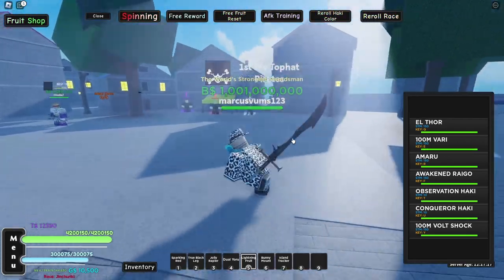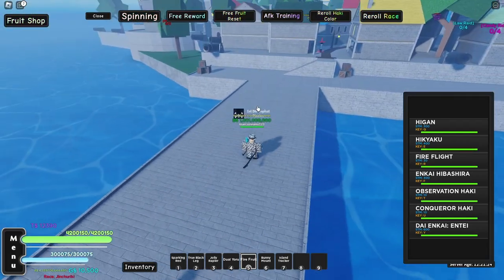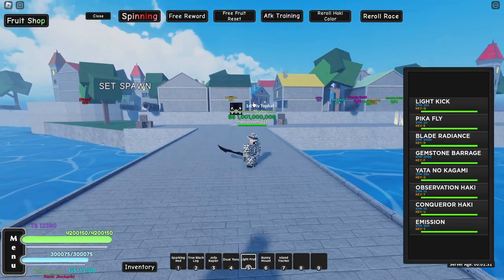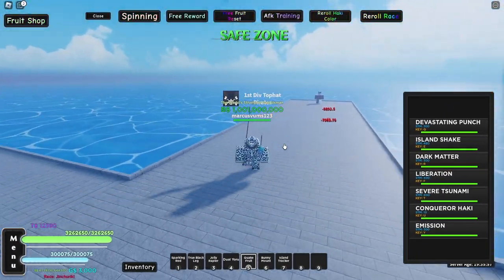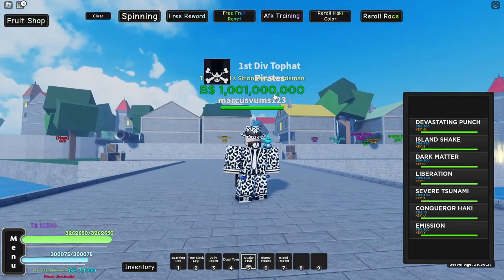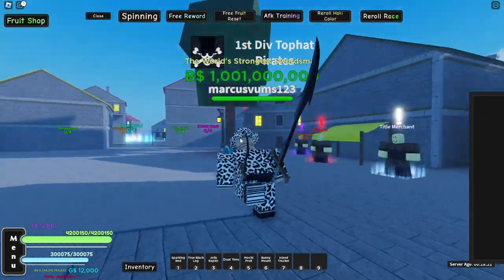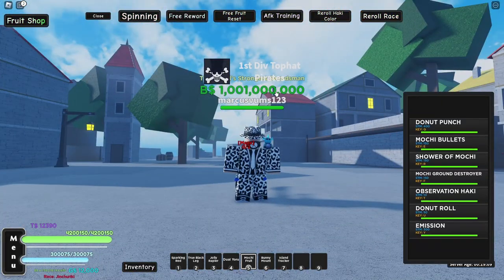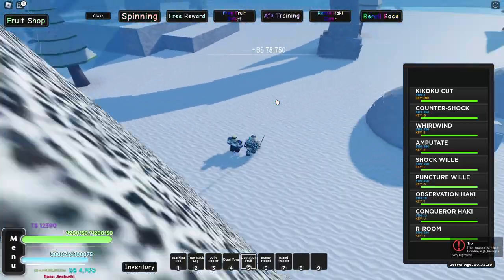[AOPG] AWAKENING Every Fruit In A One Piece Game! | ROBLOX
In this video i awakened every fruit in a one piece game on roblox except leopard and rubber. This video took forever so please show some support.